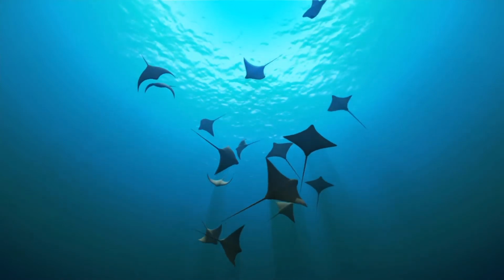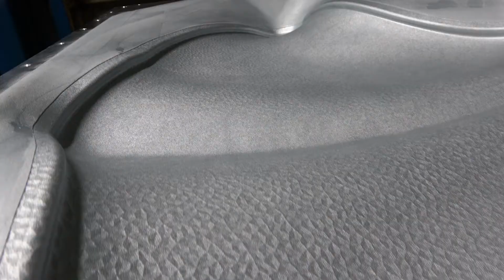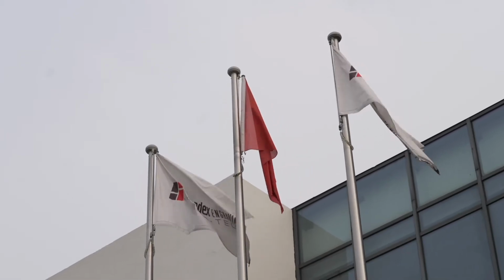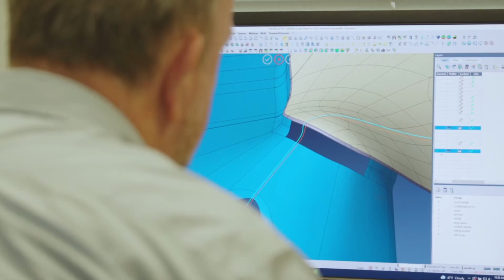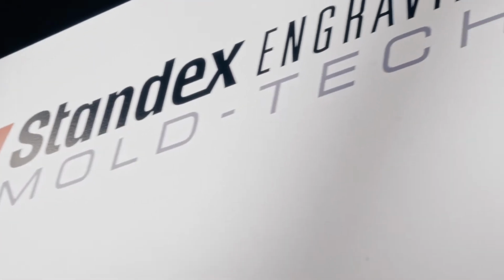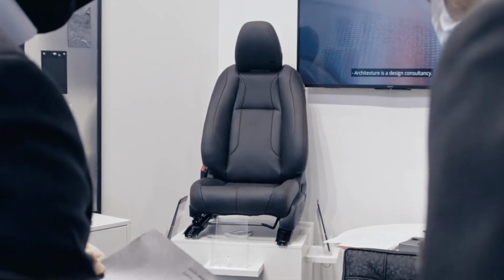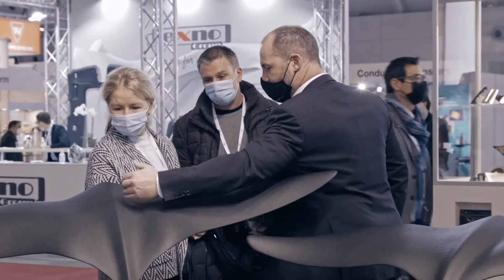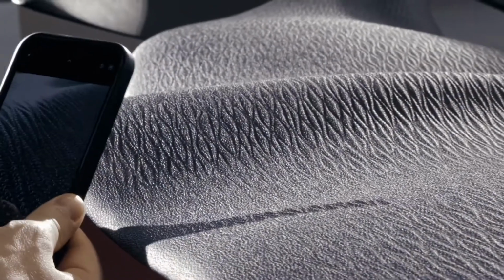Produce: Bringing Texture to Life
This is the third video in our Manta Project series documenting how the vision of the Manta Project becomes a reality in the Produce stage when textures are brought to life as manufactured parts. This project uses Model-Tech® Smart Skin Technology to quickly make a nickel shell from a wrapped model, saving valuable time. Now with the full completion of the One Partner solution – design, verify, and produce – our customers give their insightful feedback about the Manta Project in this next video. For the full story